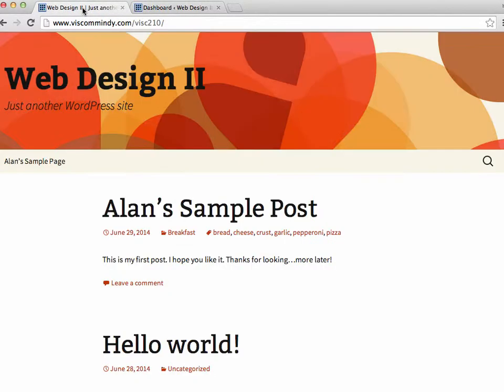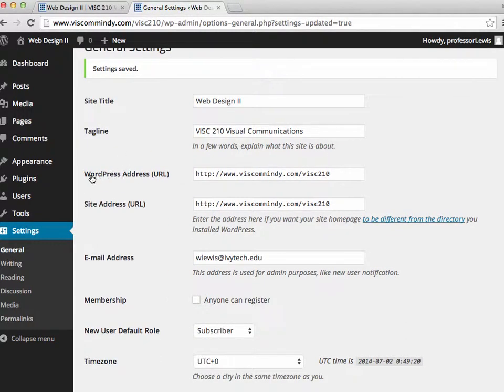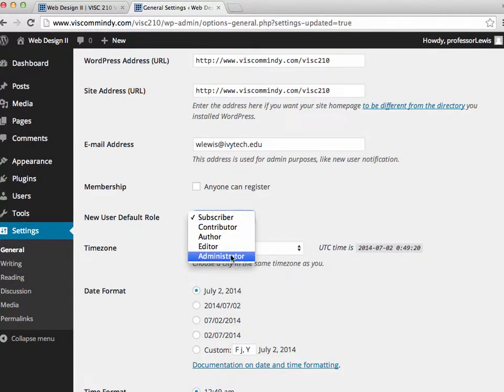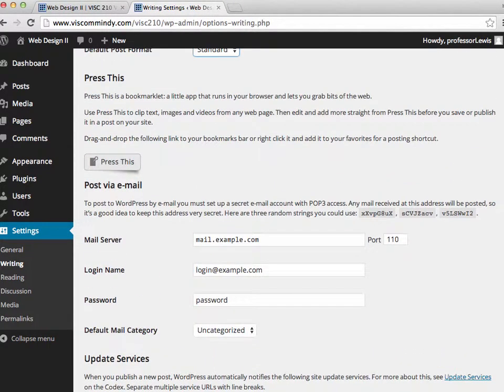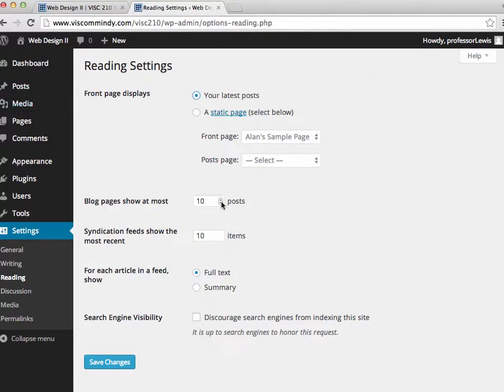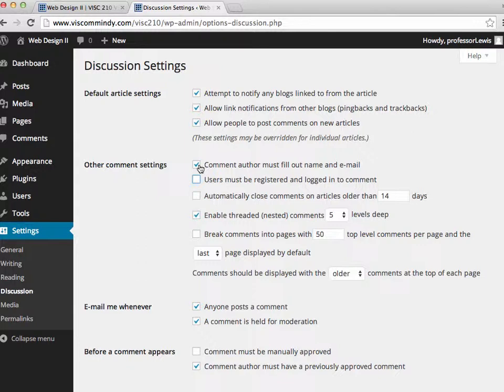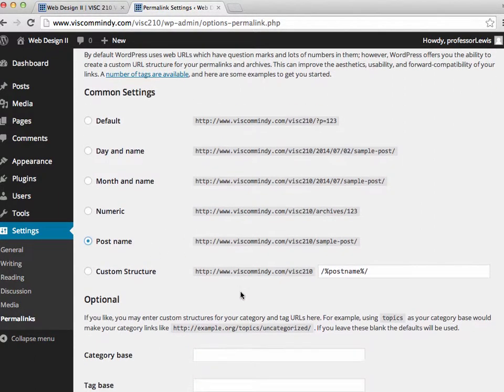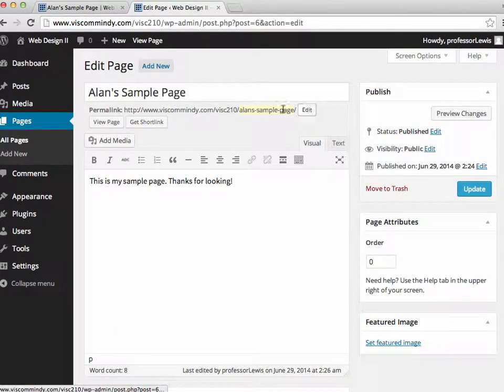Wordpress Basics: Settings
All Wordpress sites should have adjusted settings. This video shows the important (and unimportant) ones for a fresh installation.